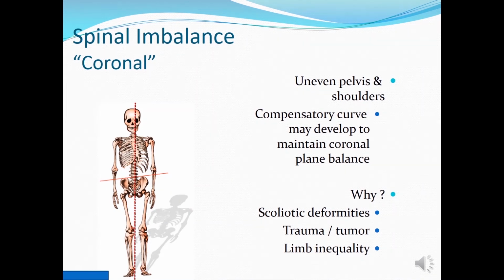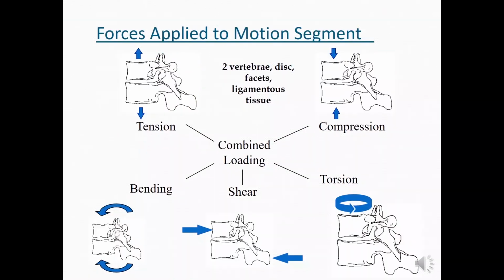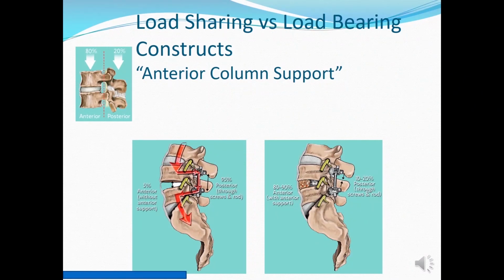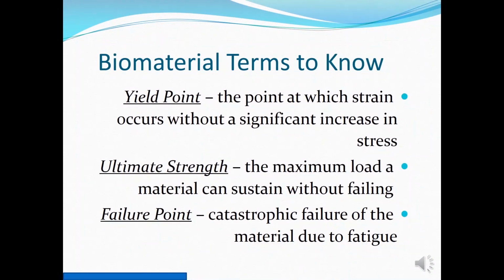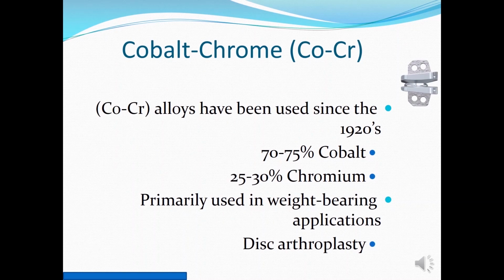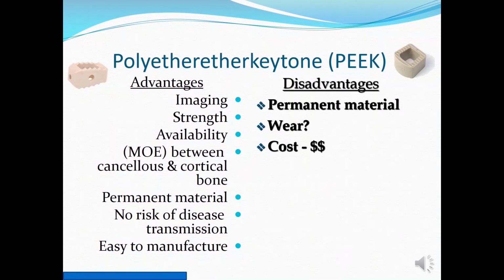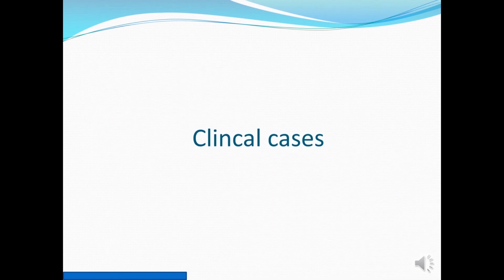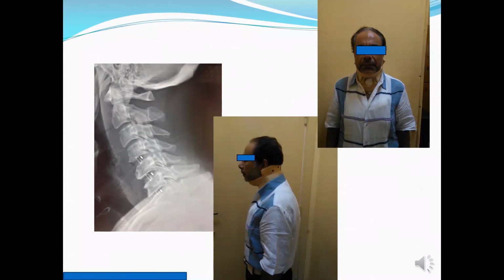Kasr AlAiny Postgraduate Orthopaedic Review Course - Spine Biomechanics & Clincal Application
Speaker: Dr. Talaat El-Hadidy